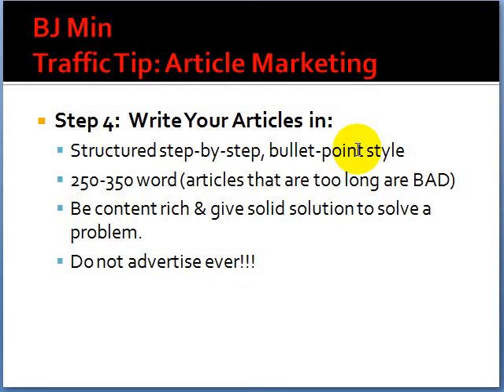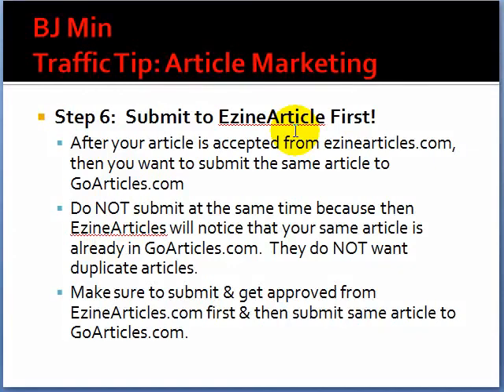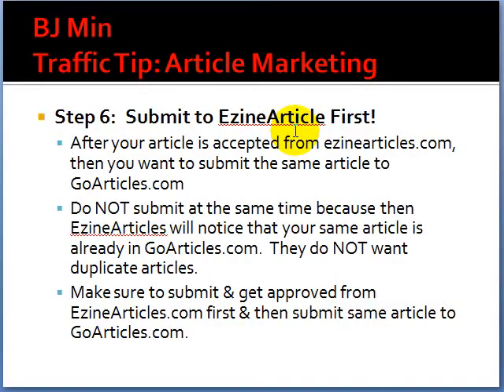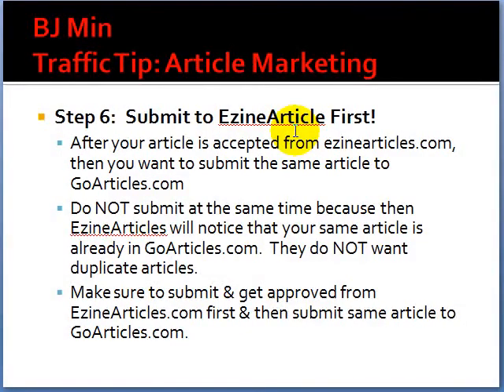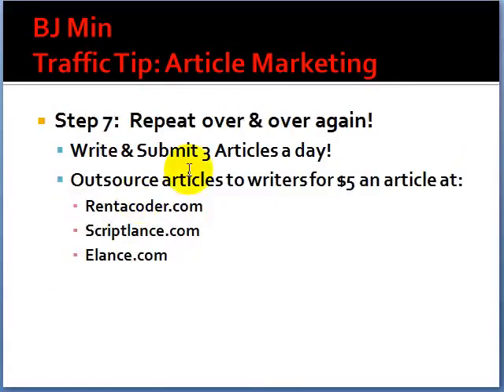Micro Niche Tips - How To Increase Website Traffic With Article Marketing Secrets - Part 2.wmv